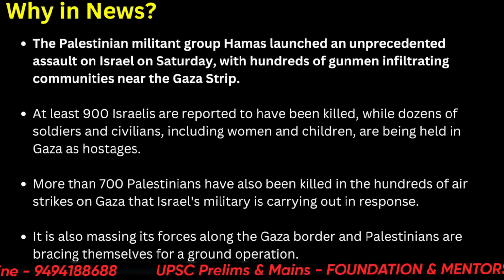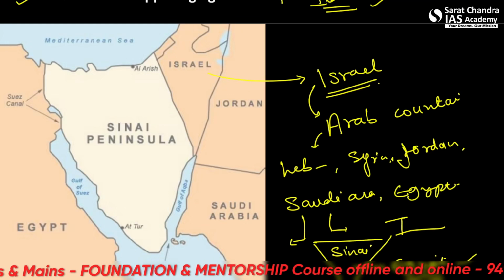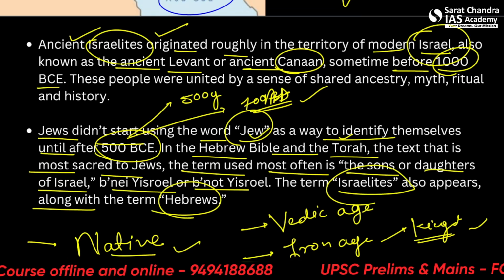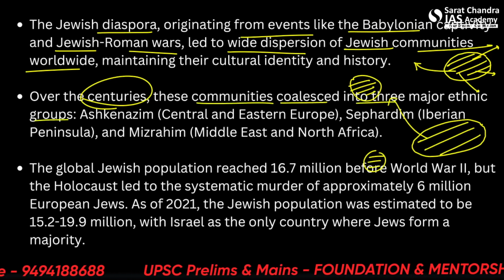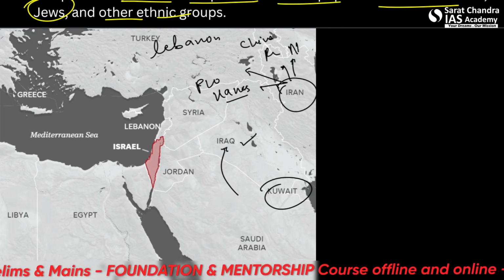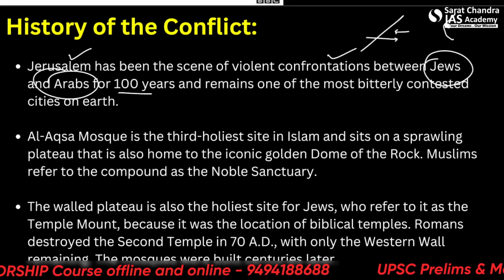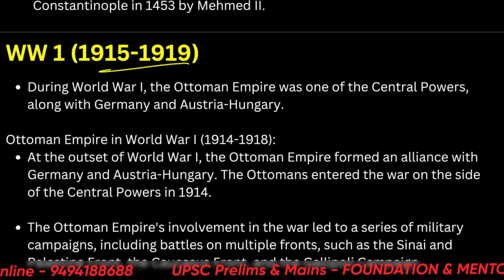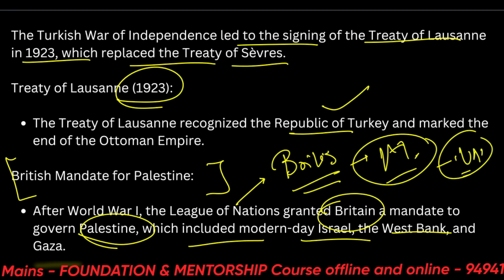PRELIMS 2024 - ISRAEL PALESTINE CONFLICT - SARAT CHANDRA IAS ACADEMY.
1) UPSC Civil Services Coaching ( We are the best top rated IAS Academy in Delhi, Hyderabad and Vijayawada, Andhra Pradesh by Times of India Excellence award)
2) UPSC CSE  Prelims Cum Mains Coaching in Classroom (Hyderabad, Vijayawada) and Online by expert faculty and IAS, IPS, IFS, IRS officers and Rankers
3) Prelims Crash course
4) CSAT Course
5) Prelims and Mains Test series (Online and offline) with evaluation and feedback on same day by expert faculty